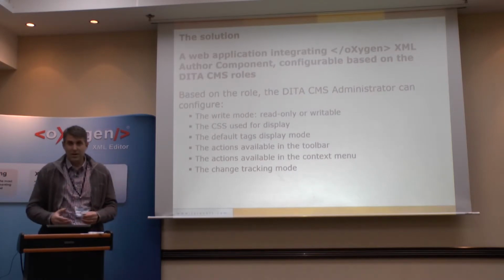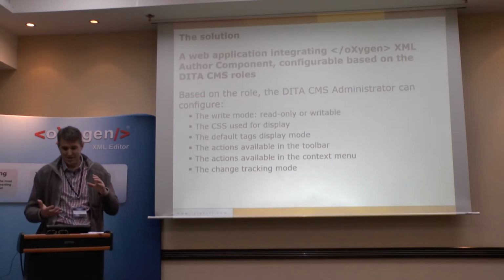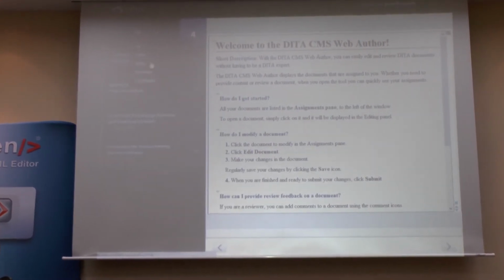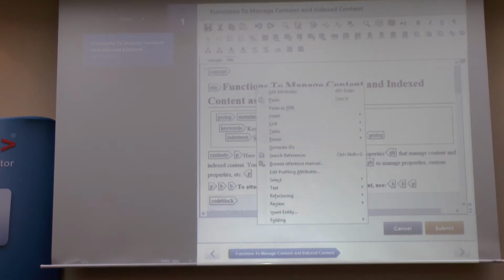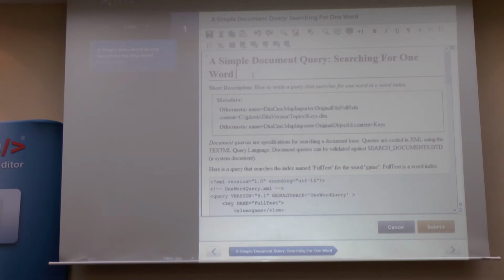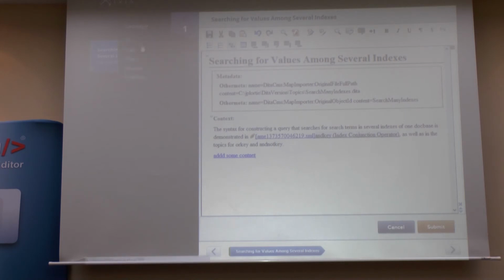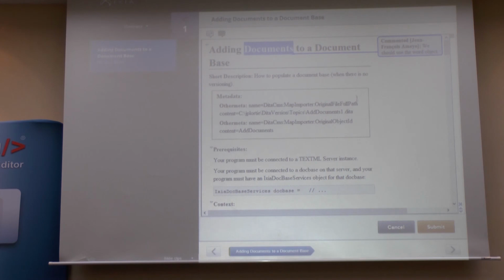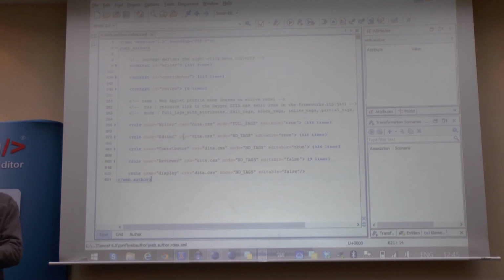IXIASOFT presentation at oXygen Users Meetup - Munich 2013